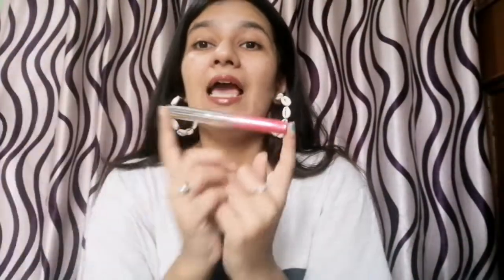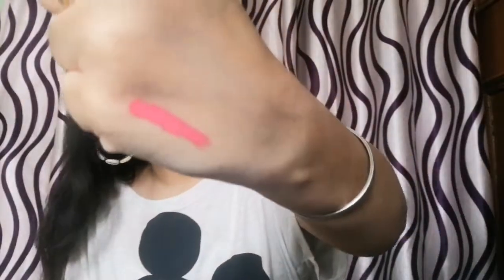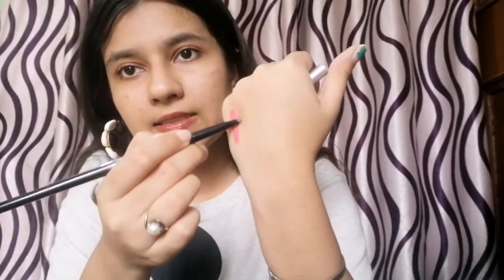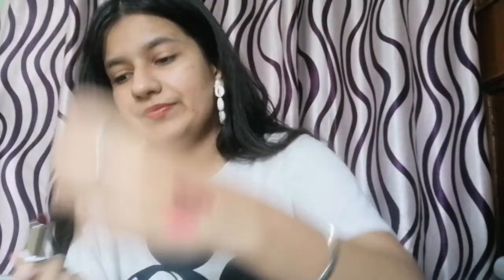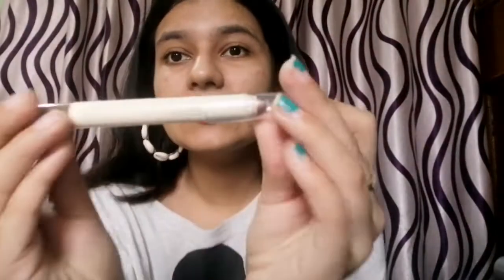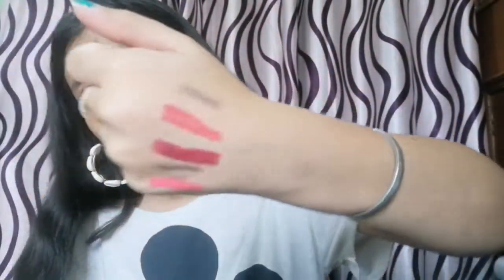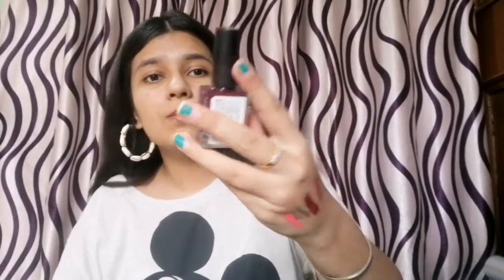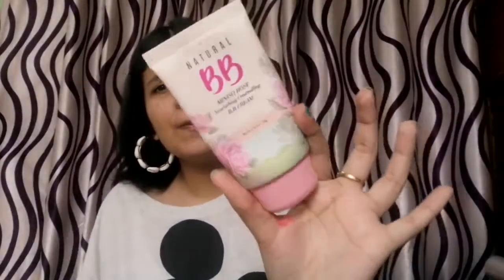Miniso Beauty Products Collection And Review | Lipsticks, Eyeshadow, BB cream, perfume, etc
All products shown in this video were purchased before the current scenario and lockdown.
I am not promoting any of the products. I am just displaying the products I already own and reviewing if they are any good or not.
Product links I could find on amazon are attached
Miniso star lipstick

Miniso scented candle